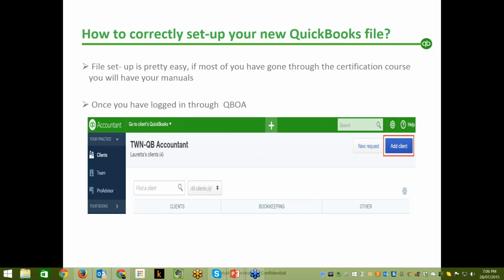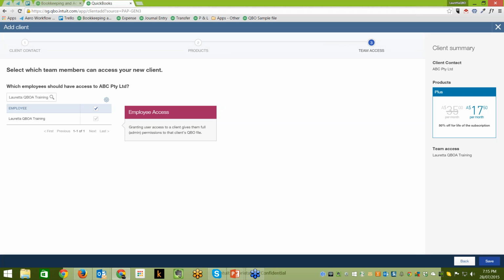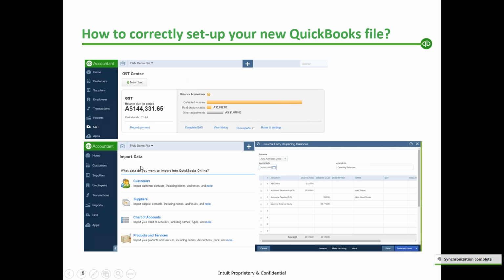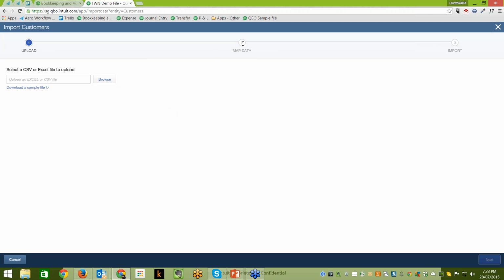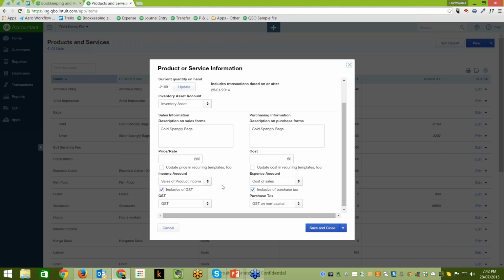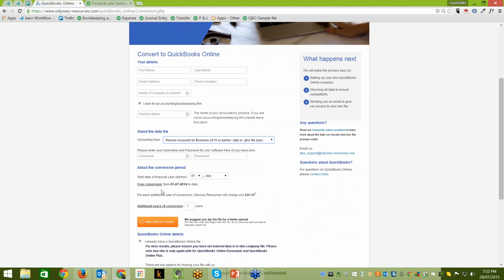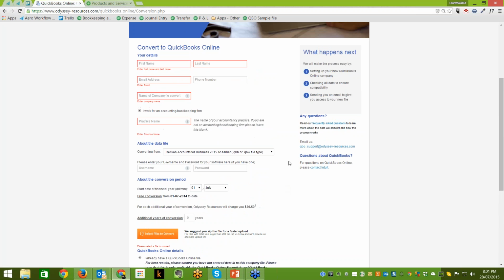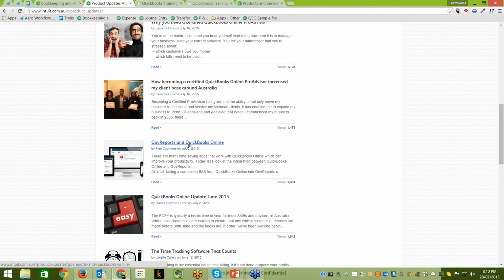Tips, tricks and how to convert a new Quickbooks Online file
In this webinar, Lauretta Finis shows the bookkeeper and the savvy business owner how to:

*Convert a file from Reckon, MYOB or Xero to QBO
*Correctly set up a file once converted to QBO
*Bulk import payroll data

Delivered by Lauretta Finis - Intuit 'Trainer Writer Network' member and owner of Quickbizness Bookkeeping Solutions